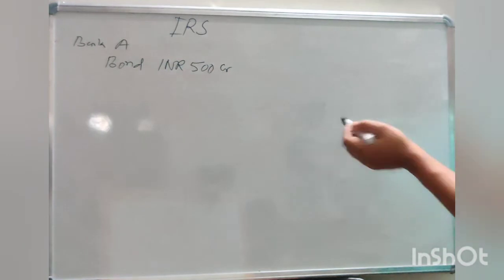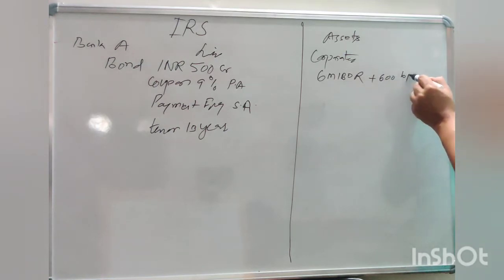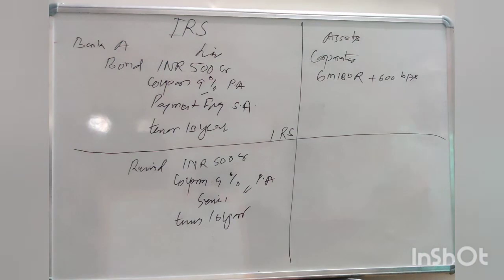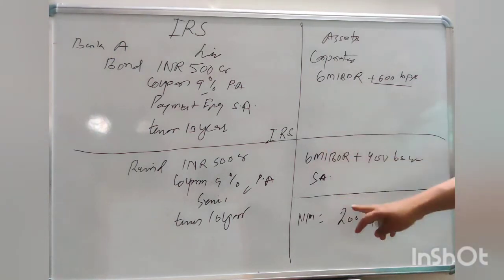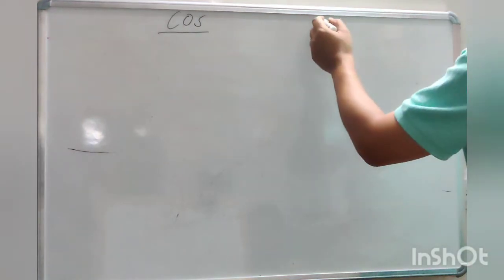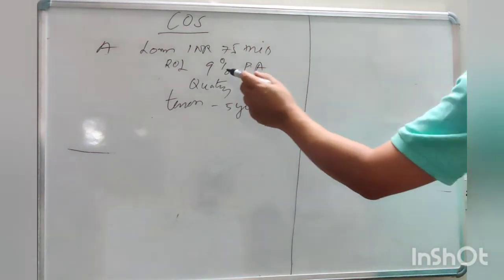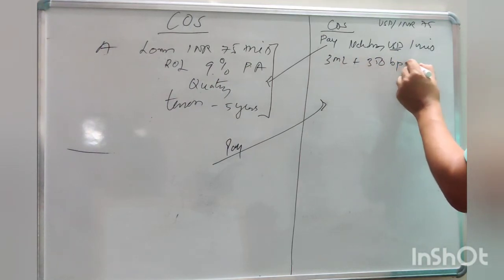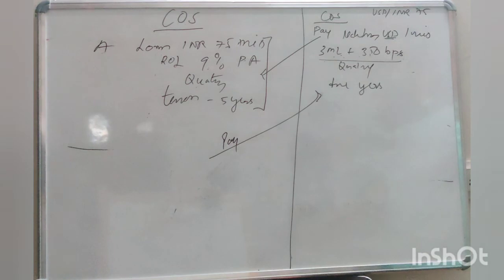BASICS OF SWAP PART 2